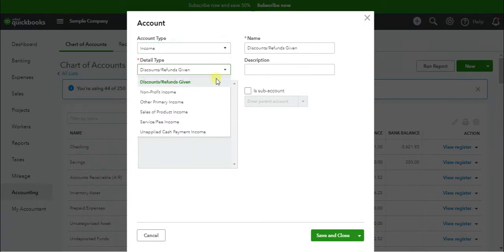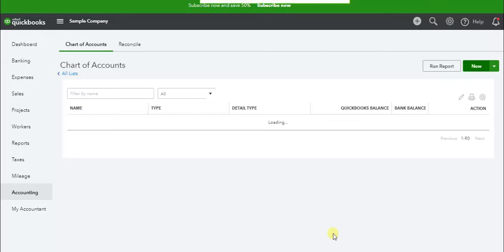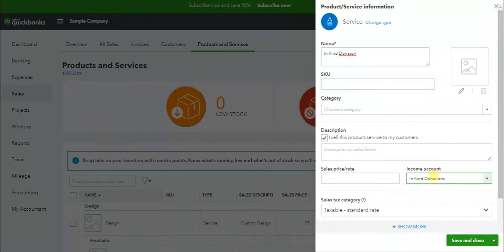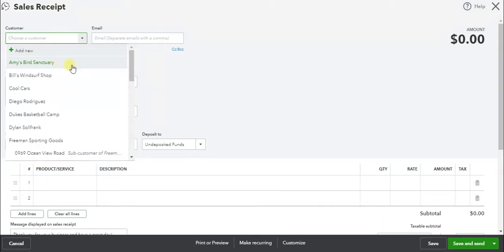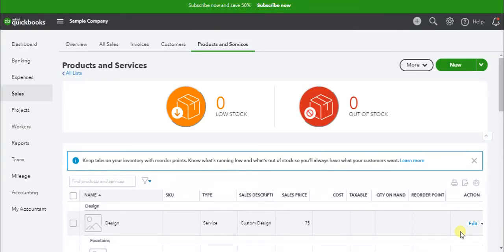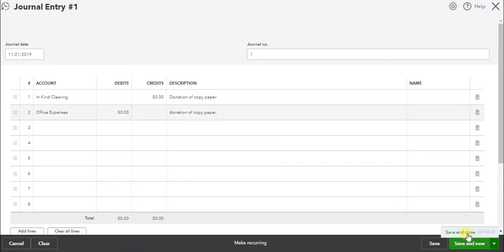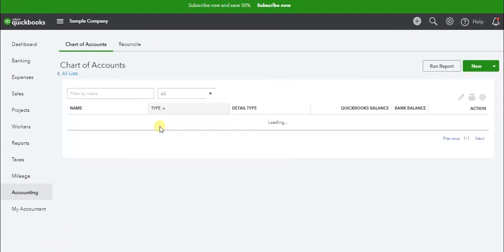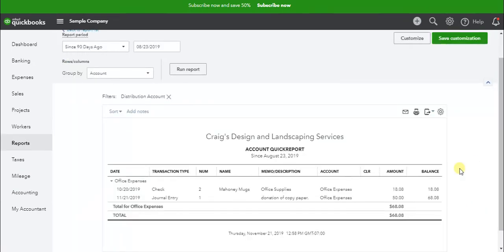In Kind Donations QBO